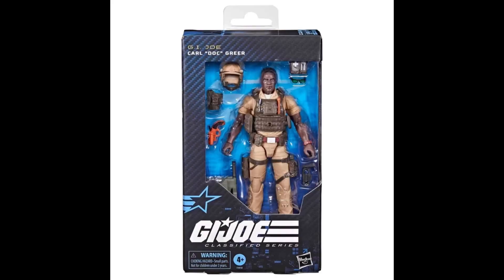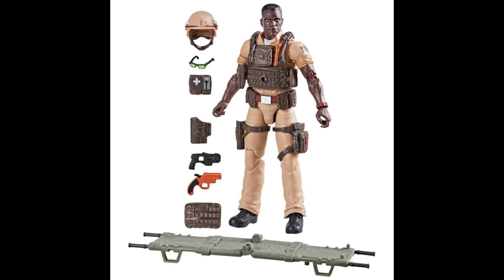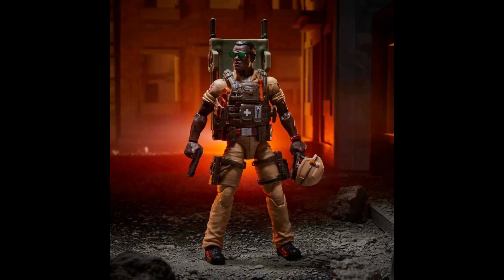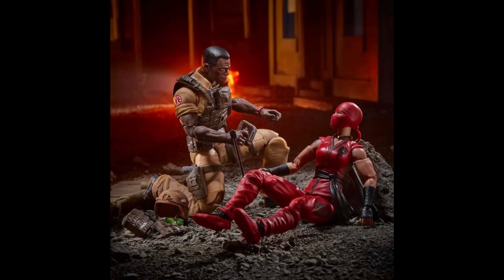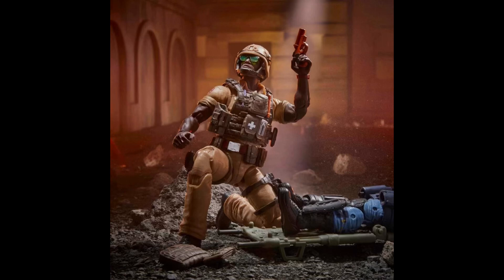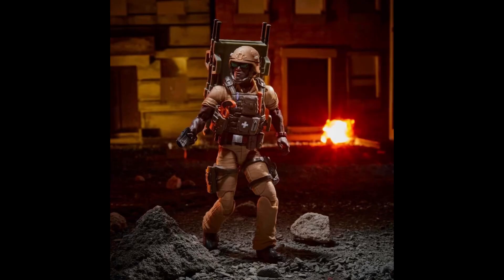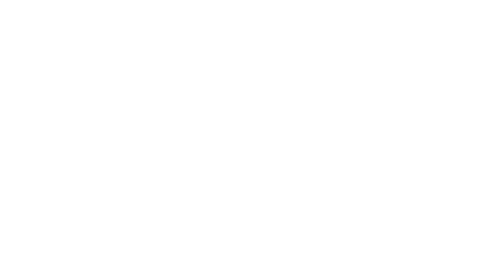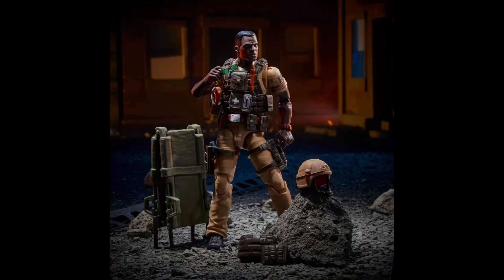DOC GI Joe Classified Images and promotional photography Hasbro Pulse Live Stream Leak